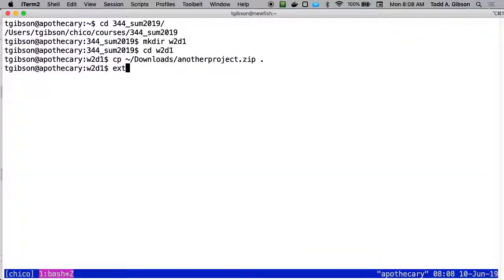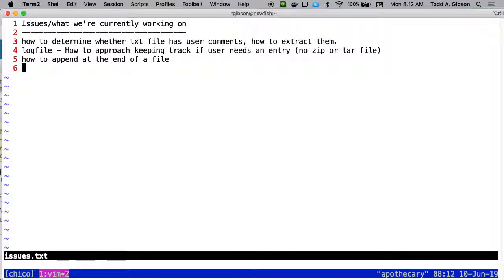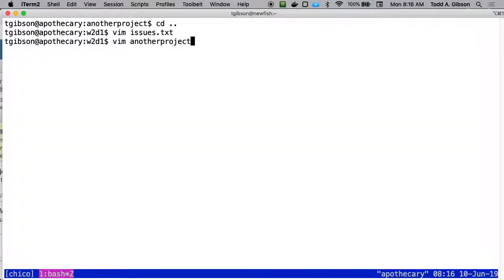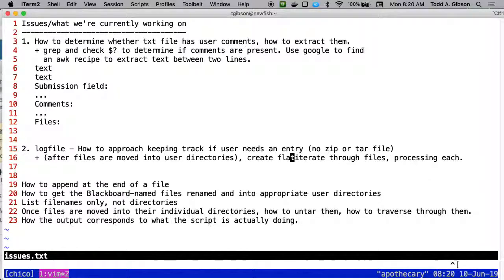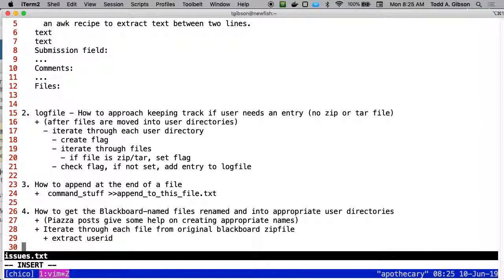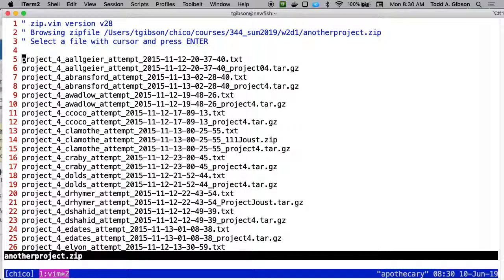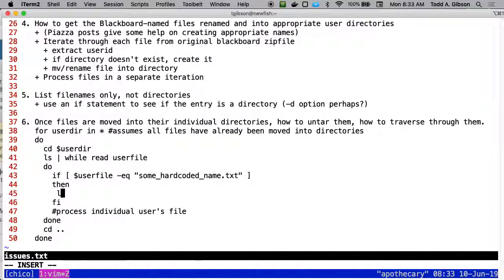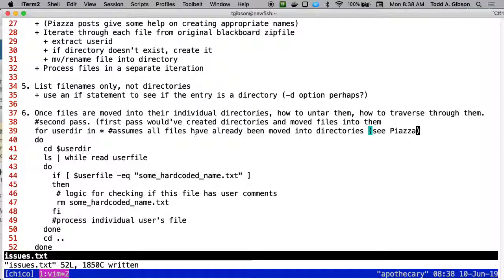Screencast csci344 2019 06 10